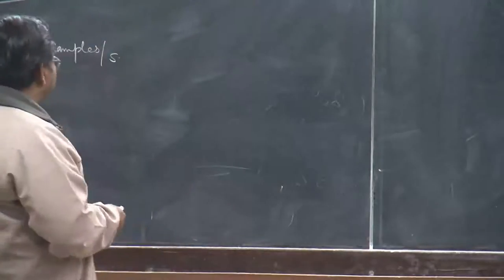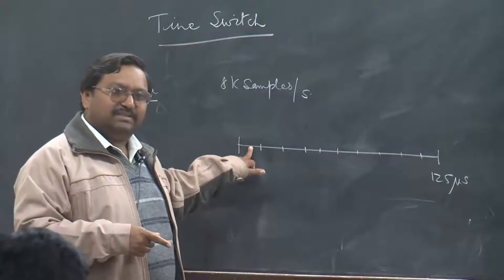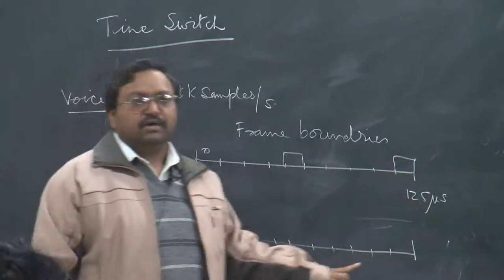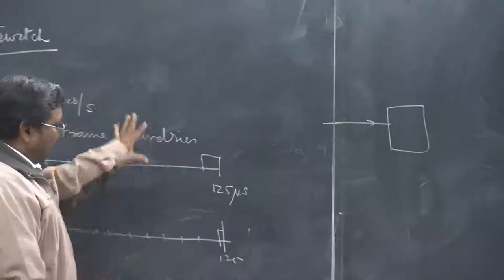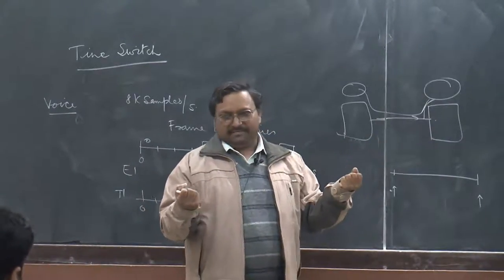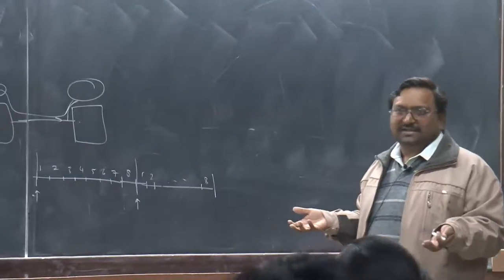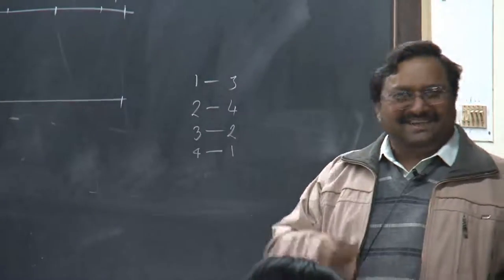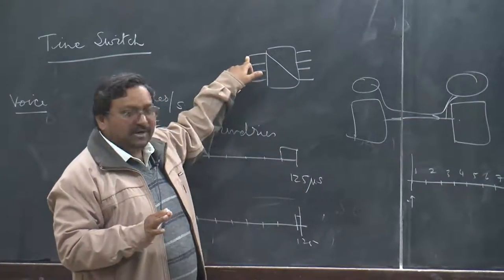Mod-01 Lec-05 Digital Switching